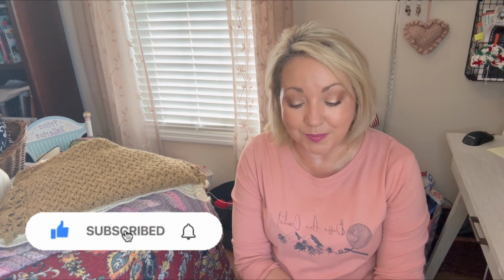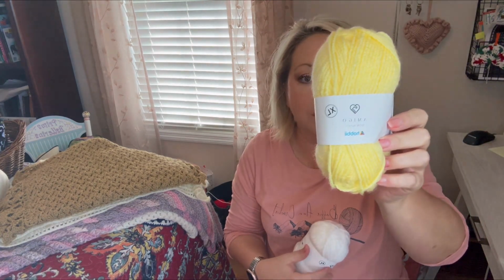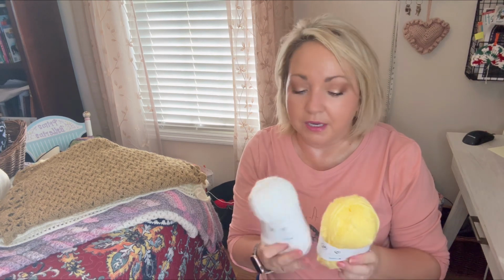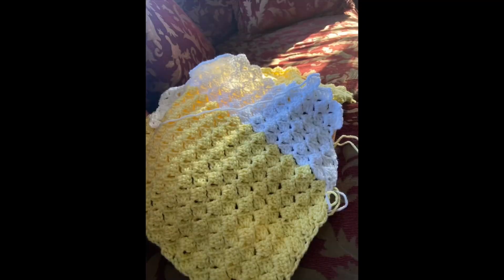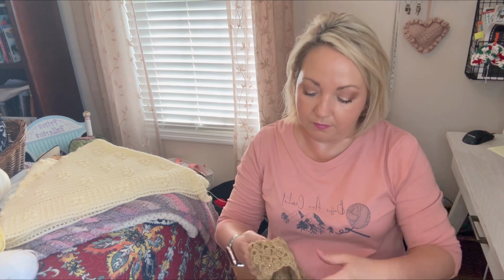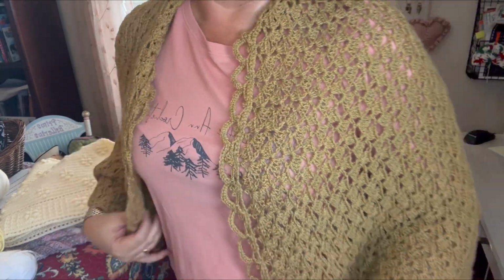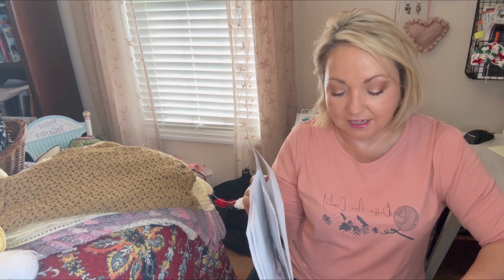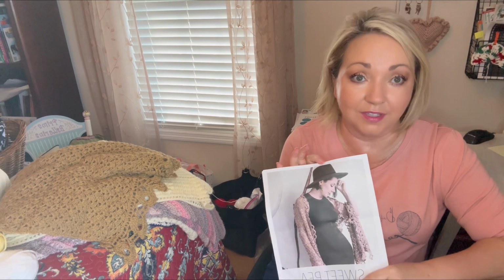Buffie Ann Crochet -- Podcast | Episode 9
Welcome to Buffie Ann Crochet! I'm so glad you stopped by. Please stop by often for a visit.
Thanks  -- Buffie

Remember -- You can do anything you set your mind to.

Easy Beginner Cozy Baby Blanket — Hello Sunshine!
Yarn |Hobbit Amigo XL Worsted Weight #4
Color | Primrose and White
Hook | 5mm

Sweet Pea Shawl
Designed by | Kristina Smiley
Yarn | Expression Fiber Arts Restore Fingering
Color | Invigorate
Hook | 4.5mm